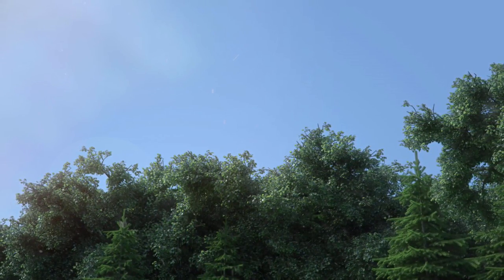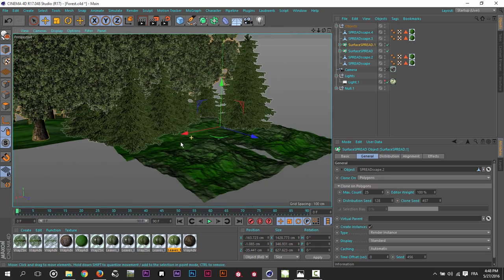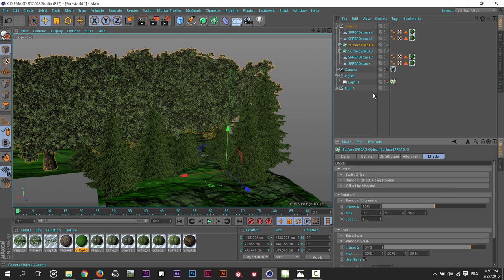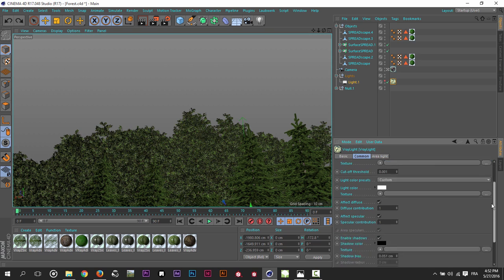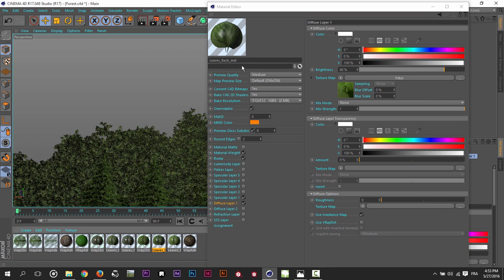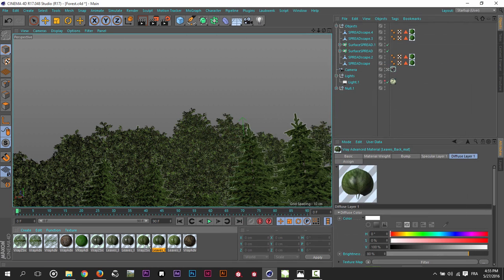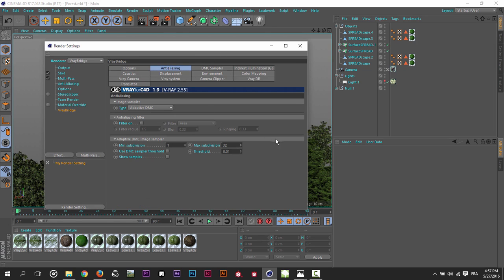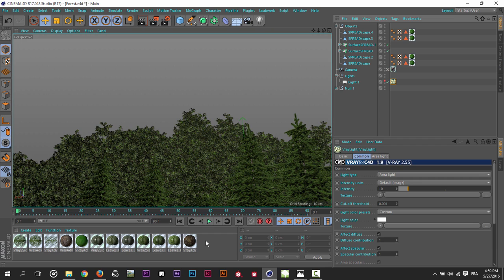Modeling and rendering Realistic trees -PART02- (C4D & Speedtree)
In this Course we will see how to create and render realistic trees using both Speedtree and Cinema4D,,